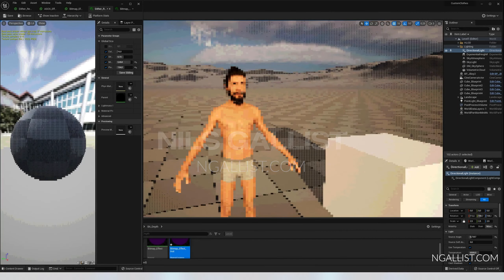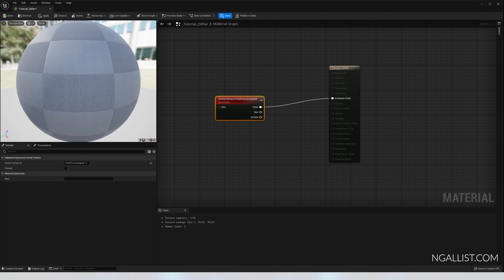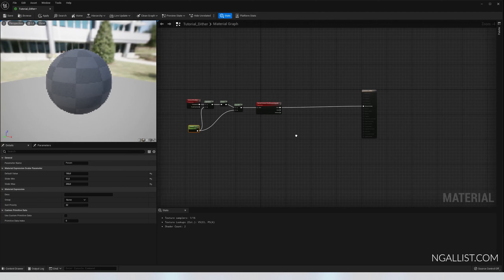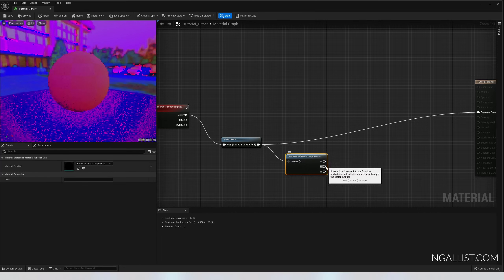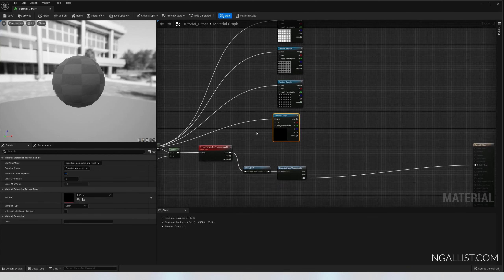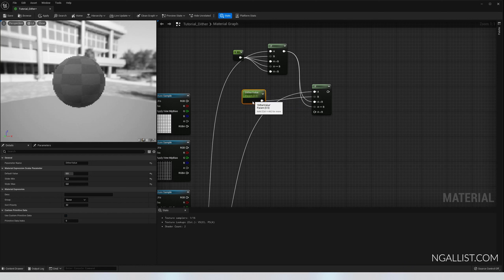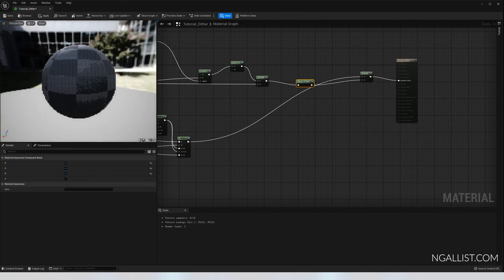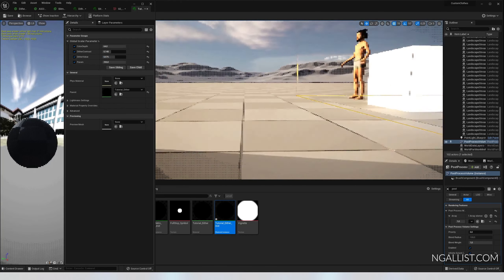Retro Post Process Shader Unreal Engine 5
A short rundown of the Retro Shader I built in Unreal Engine.

Let me know what I should cover next!

Timestamps:
Intro: 00:00
Quick Runtrhrough of the Process: 00:40
Building the Shader: 02:10
Pixelation Effect: 02:45
Dither Effect: 04:00
Adjust Color Bitdepth: 16:30
How to Use the Shader: 17:30